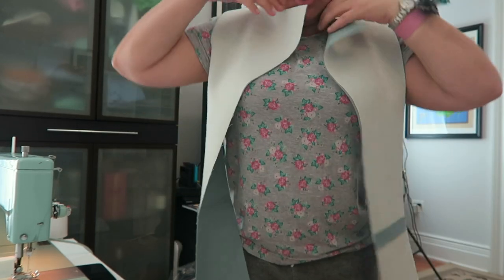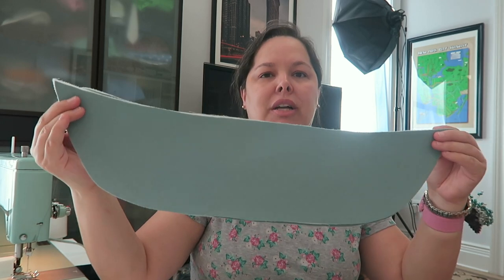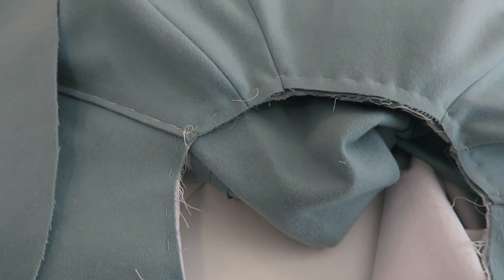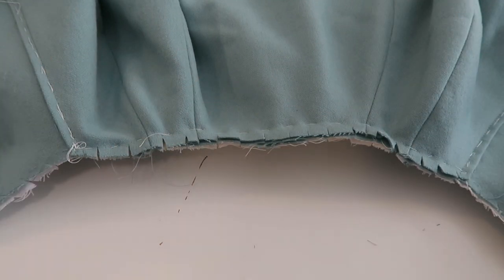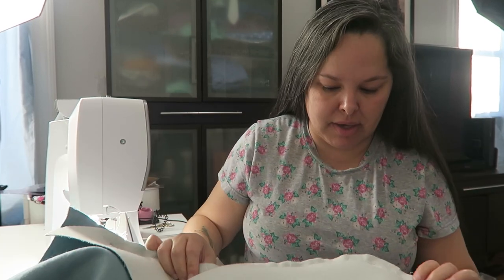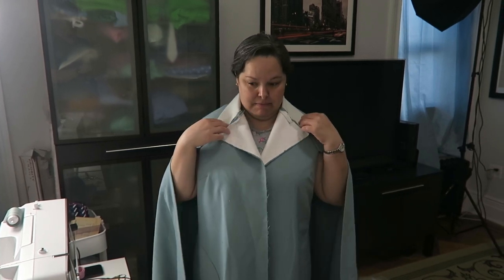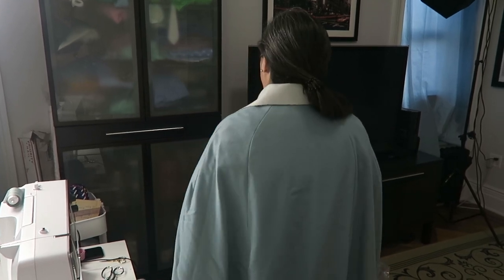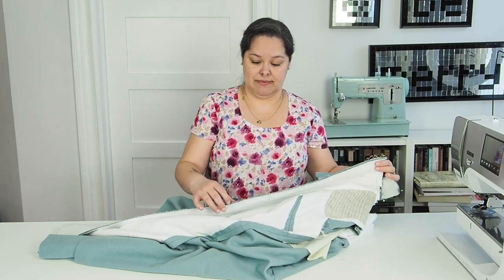The Making of a Cape-Coat, Part 5: Collar and Facings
In this episode I construct the collar and attach the facings. It's a long one, but it's full of information, tips, and tricks!